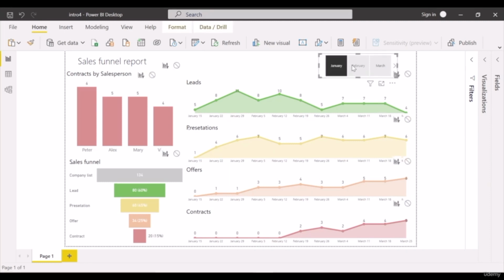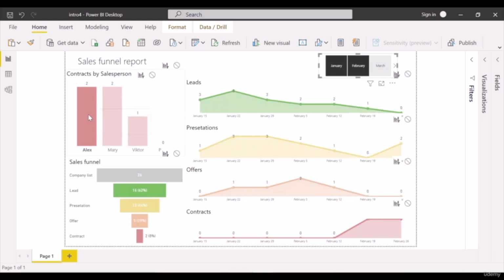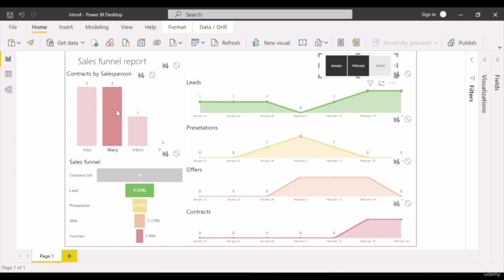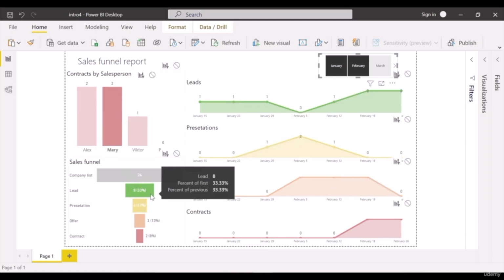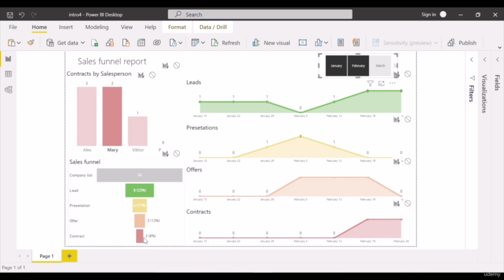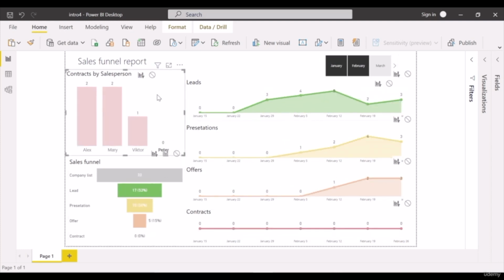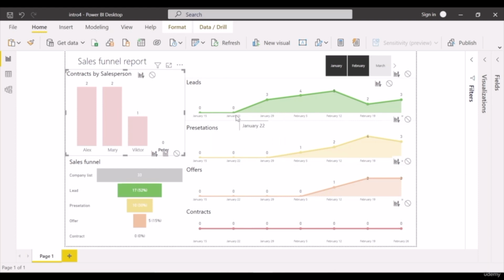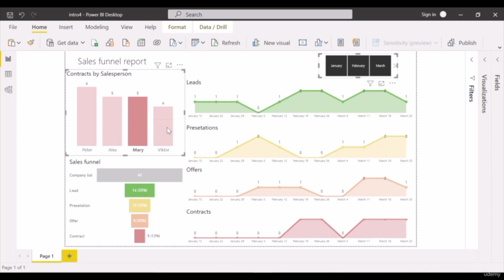Lesson 4 | Storytelling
Now, you have finished developing this simple dashboard. I will give you an example of how to tell a story based on it.